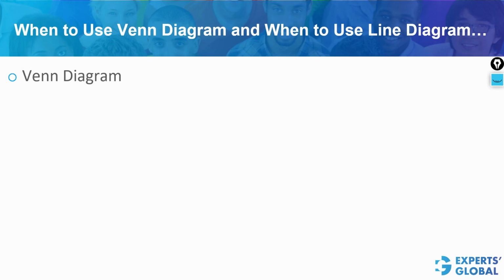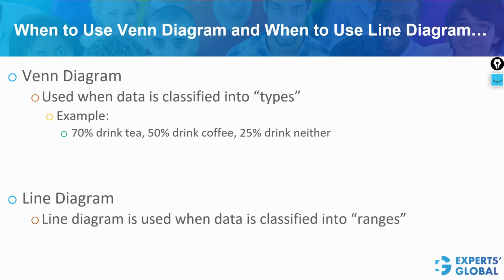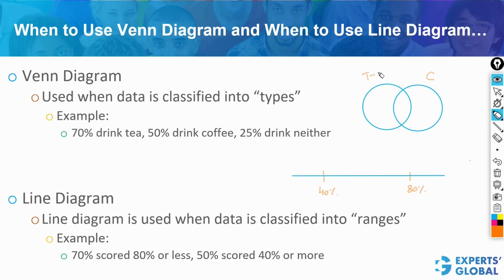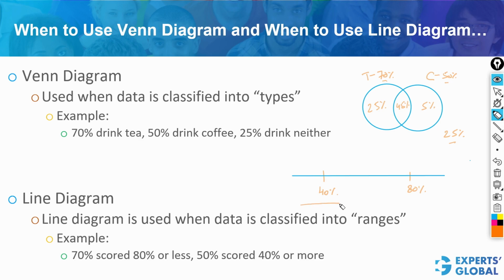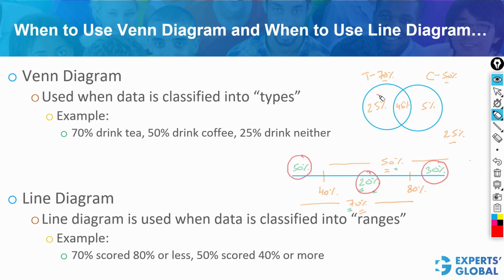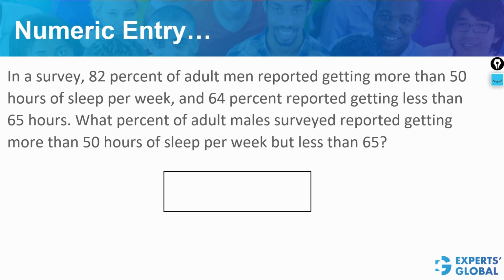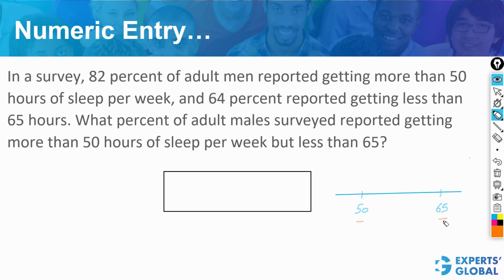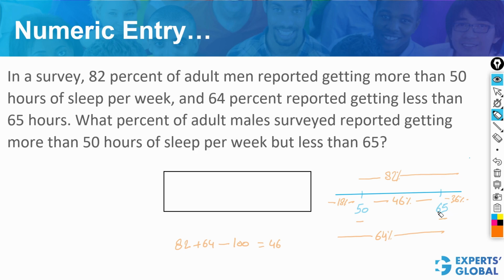Venn Diagram vs Line Diagram | When to Use Each | GRE Quant | Experts’ Global GRE Prep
This conceptual video lesson shows you how to use line diagrams to represent overlapping sets by placing values along a single line, so you sequence information smoothly, track shared elements accurately, and keep totals correct in layered GRE Quant questions.

A part of the online GRE prep course by Experts' Global, this video explains line diagrams for overlapping sets in a simple and structured manner, shows how to build the diagram step by step, place values correctly, and update counts as information unfolds, and then applies the method on GRE-style problems so you experience the application first-hand.